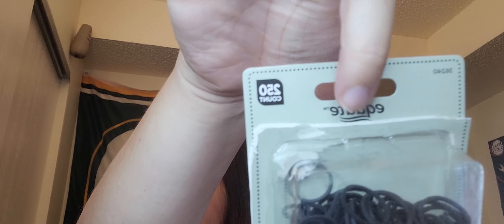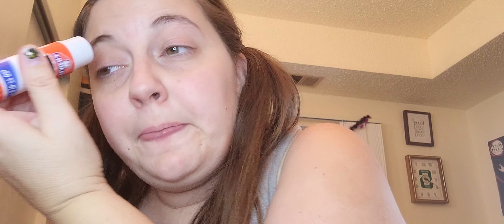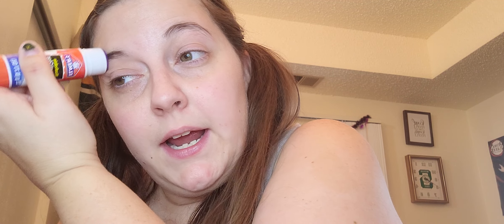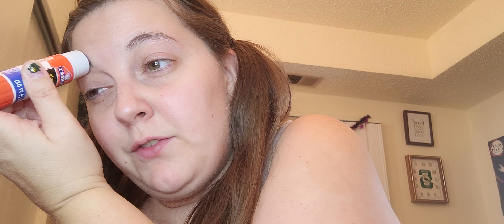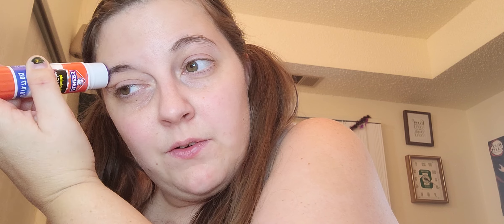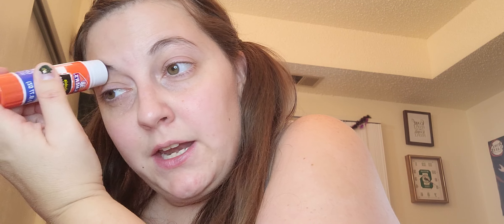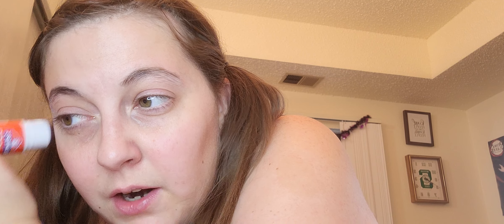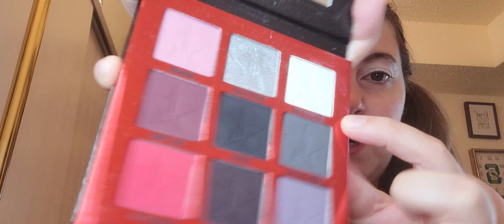Day 12 of 31 days of Halloween and Fall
Me doing a Harley quinn look that i did a good job. Enjoy this video and sorry to the person that i was going to shot out in this video part of my video got cut